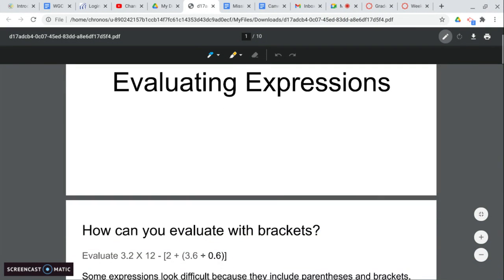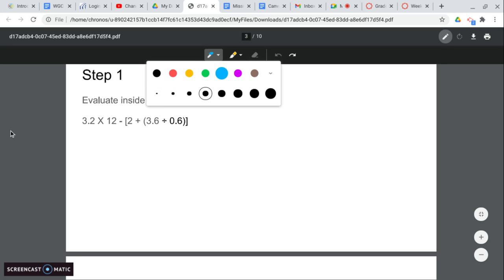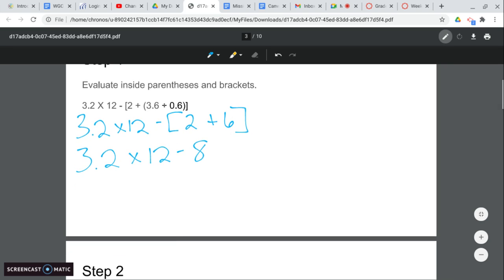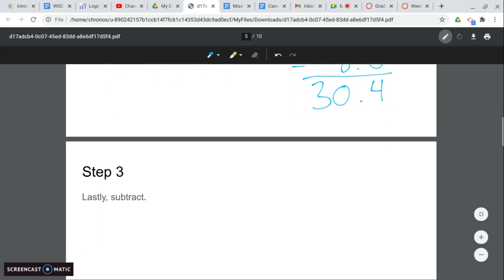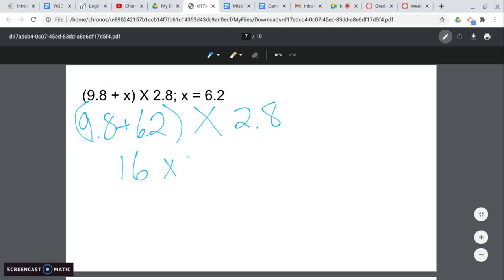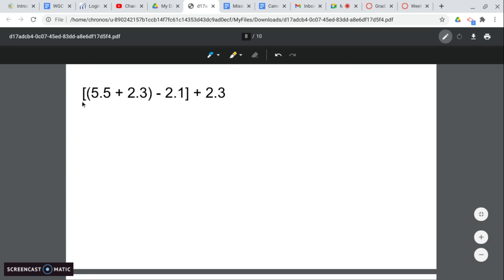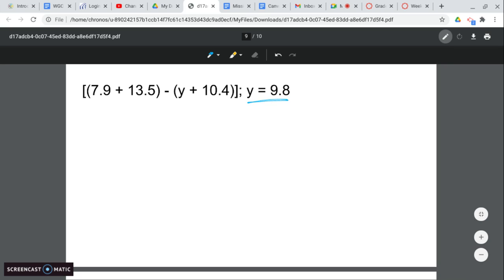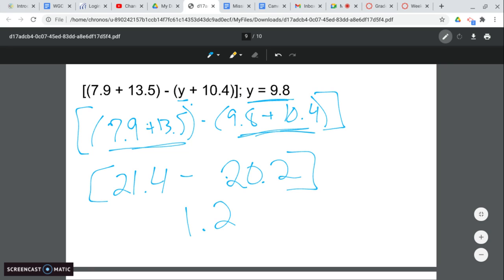Week 19 5th grade 8.4 Evaluating Expression